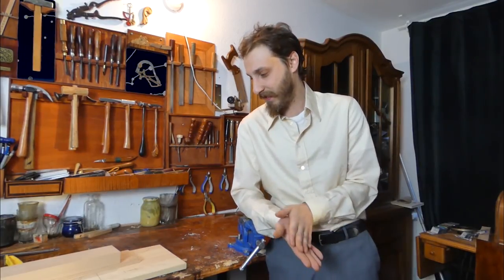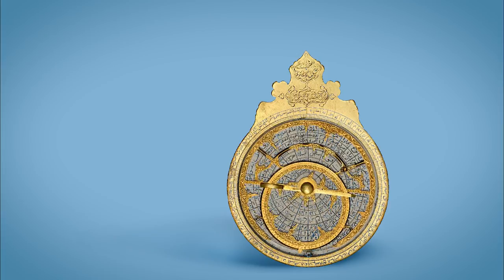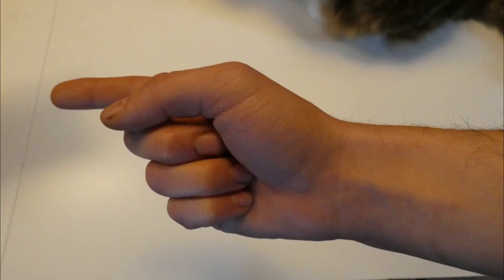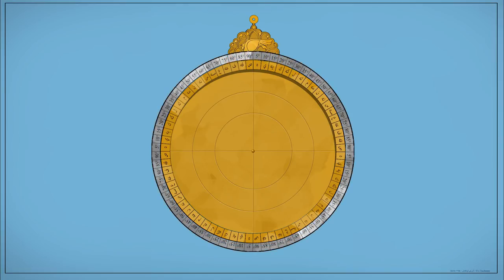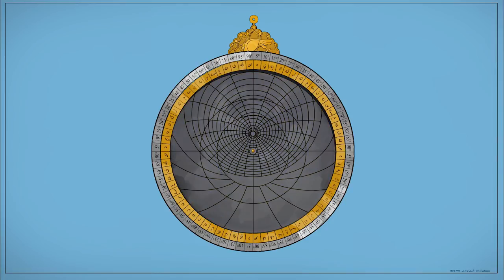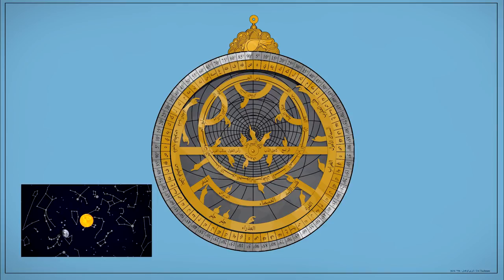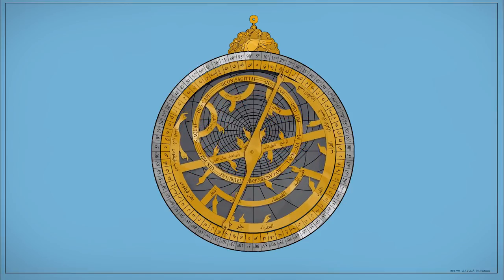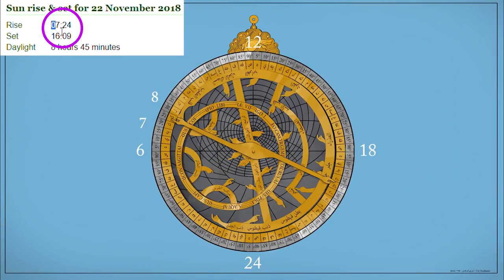What is an Astrolabe - Introduction and Designing My Own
In this video I give a brief introduction to the ancient device called the Astrolabe. I go through the different parts of the device while explaining how to use it. I also show my own design that I would create in the following video.